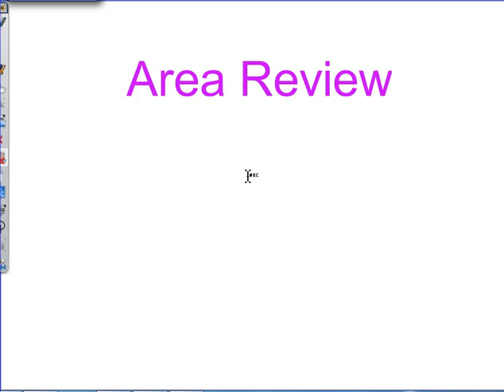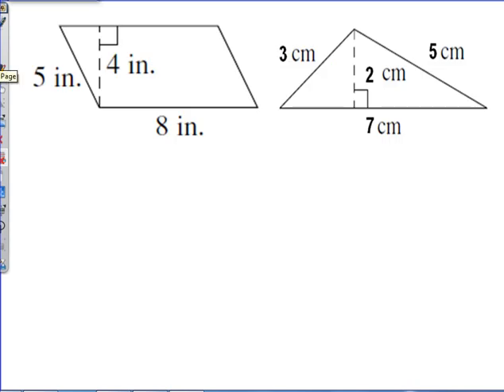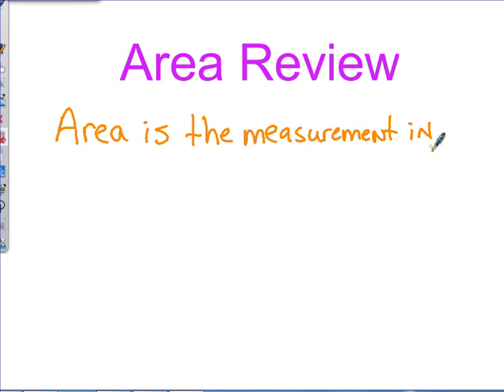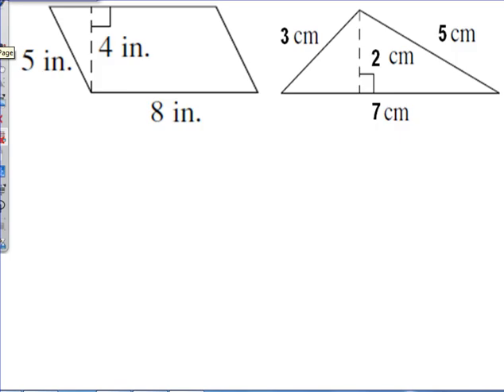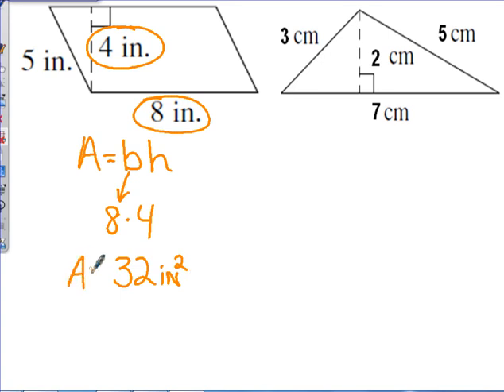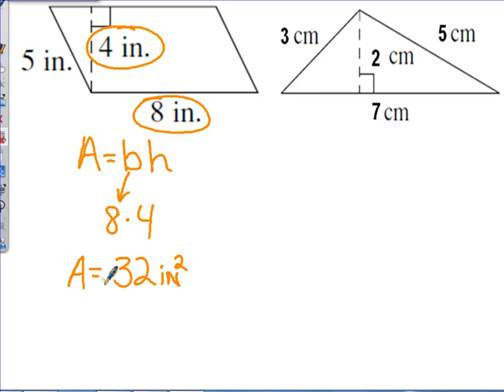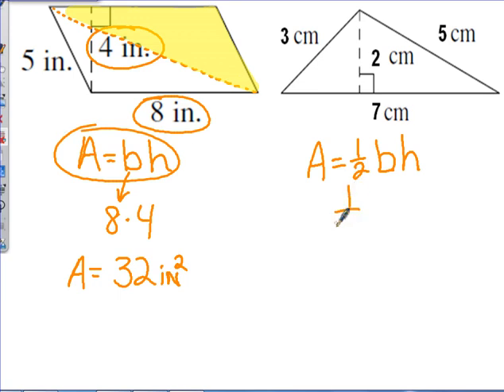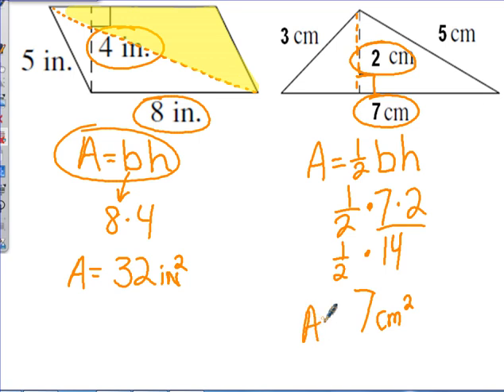Area Review (Parallelogram and Triangle)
How to find the area of parallelograms and triangles.